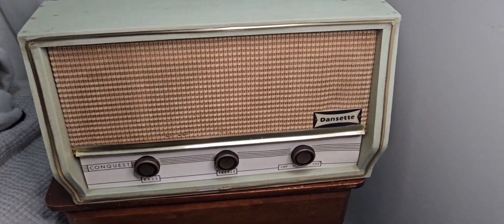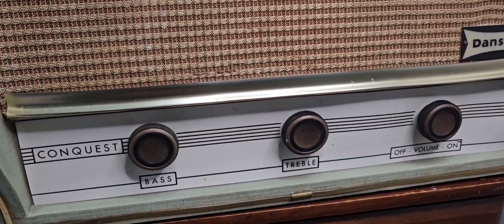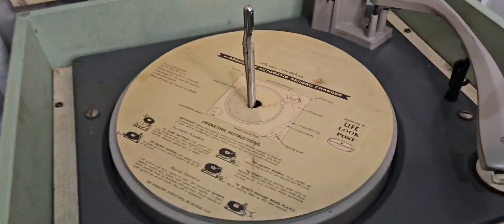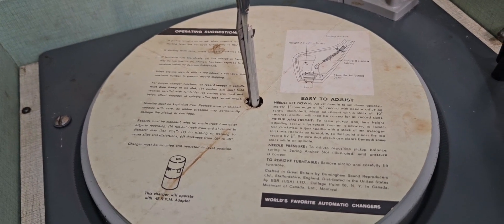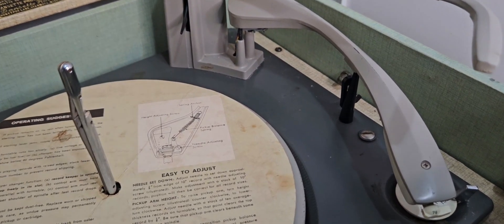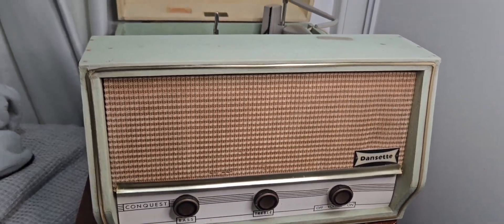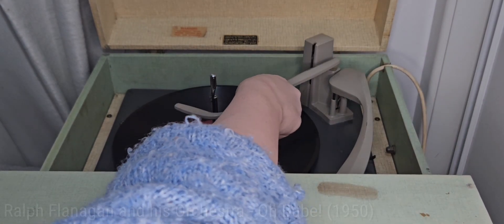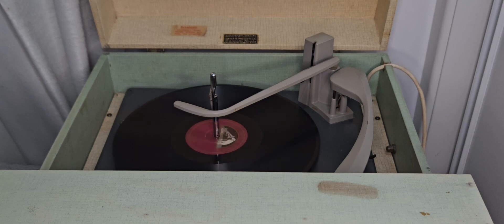Rambling About My Dansette Conquest Auto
bought a new record player! When I get around to recaping it, I'll make a video on that.

but anyway here is my early 1960s unrestored Damsette conquest auto